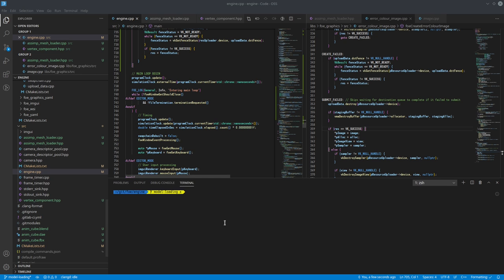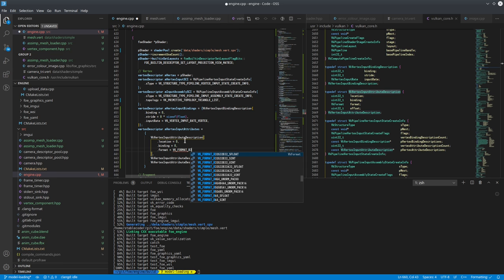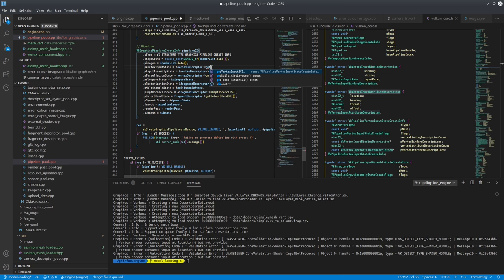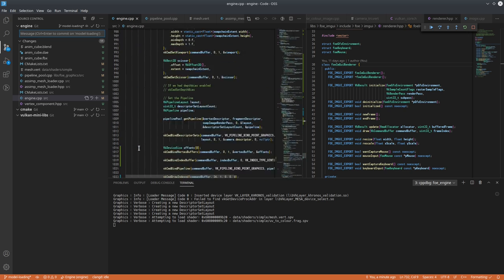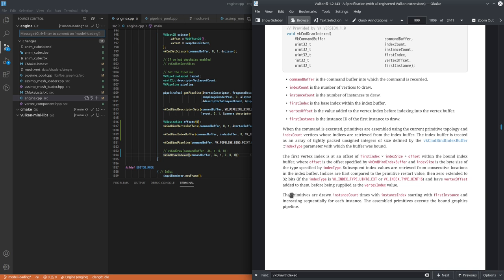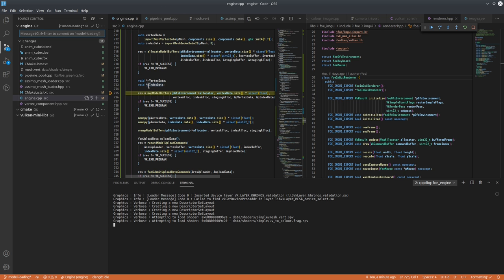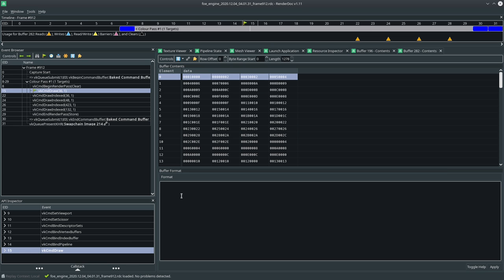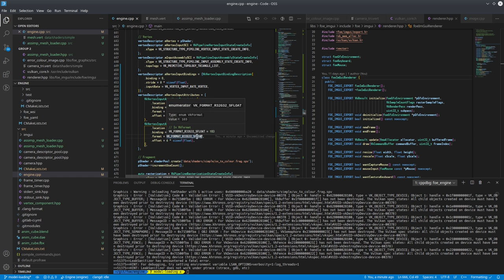029 - Rendering the Uploaded Mesh in Vulkan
With the data uploaded, it's time to render the mesh.

09/12/2020